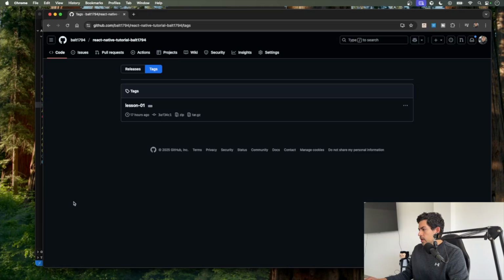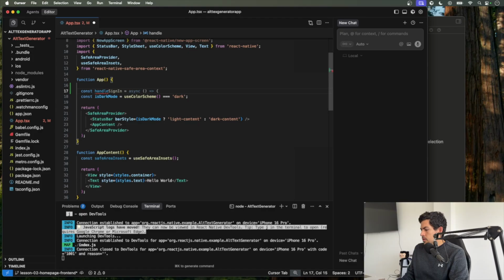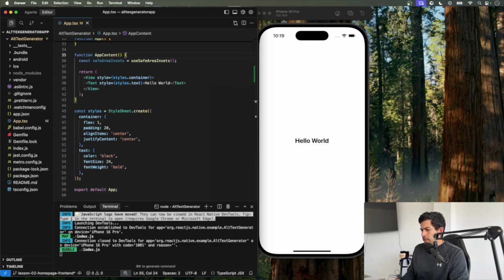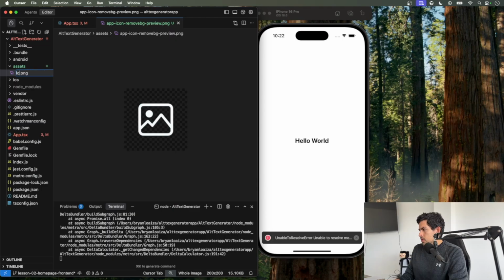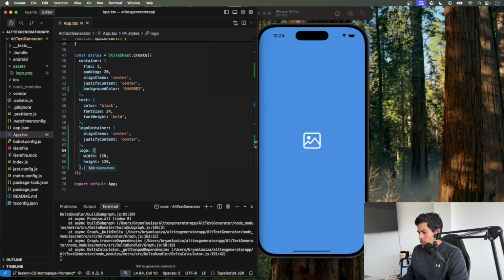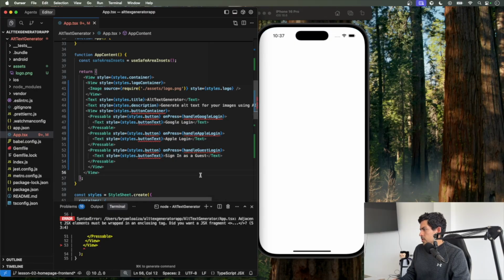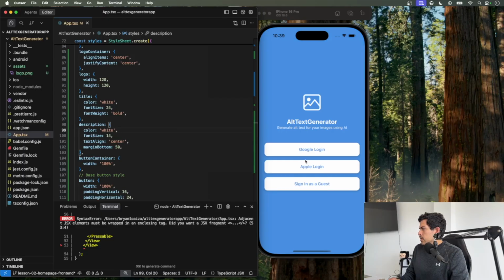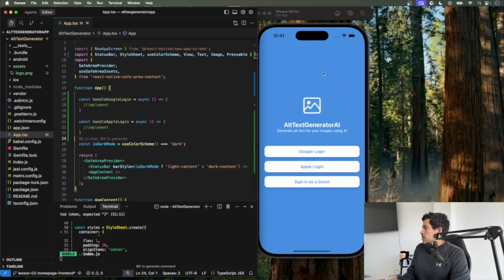React Native Login View - Part 2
In this video, I'll show you how to set up a React native project from scratch.